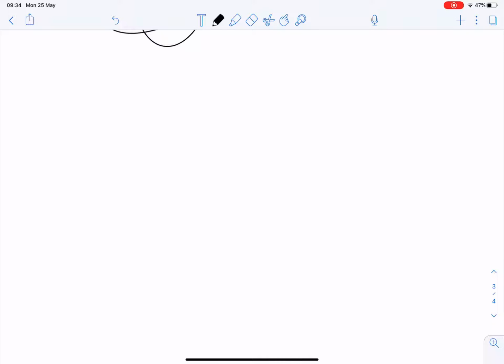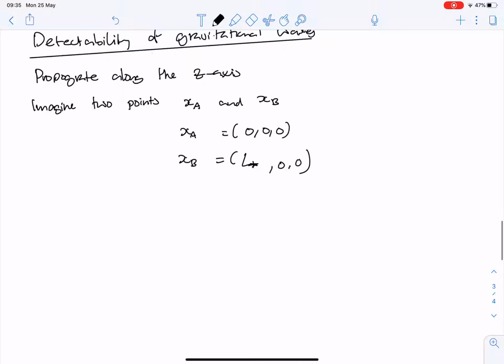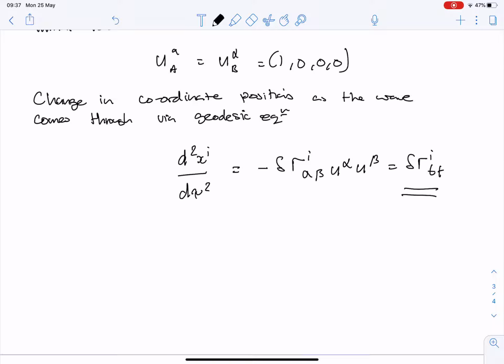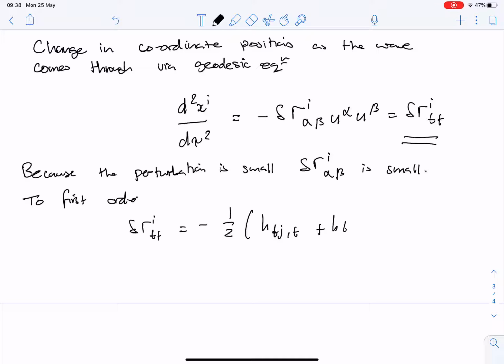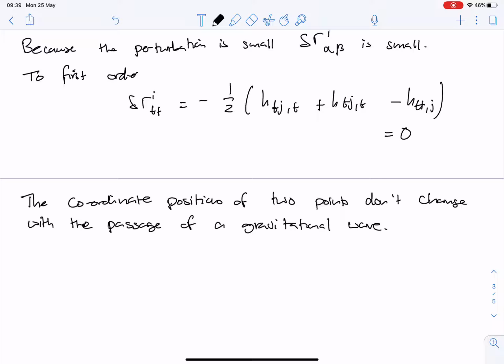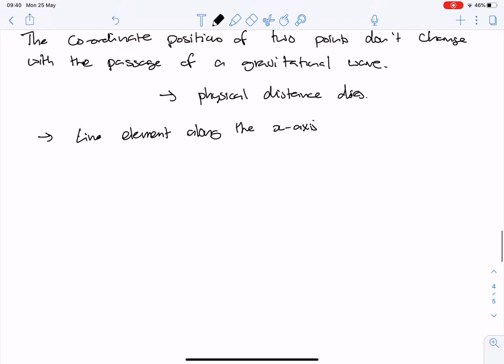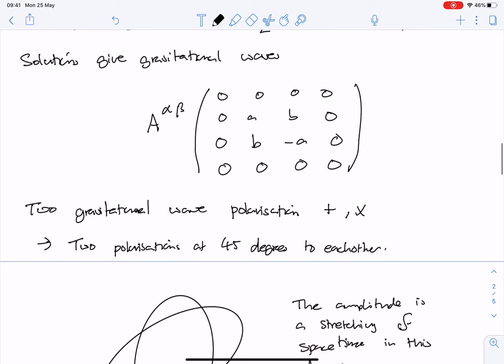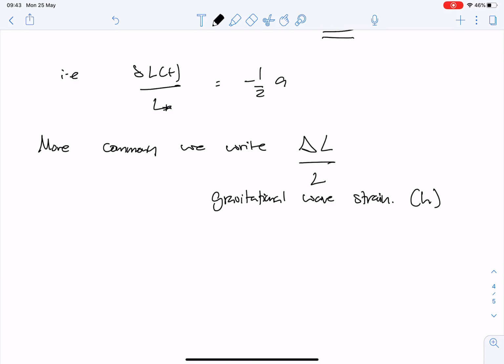6.2 Detectability of gravitational waves